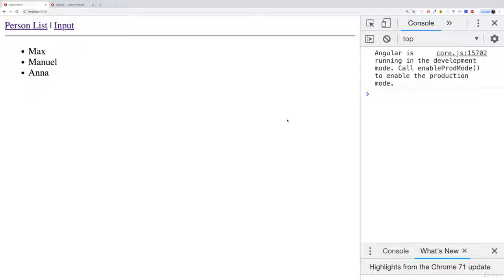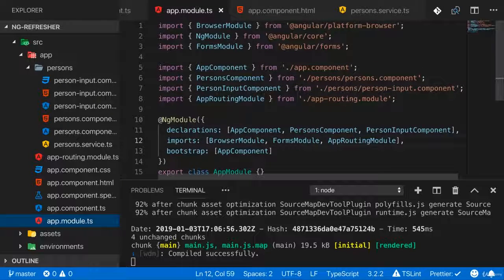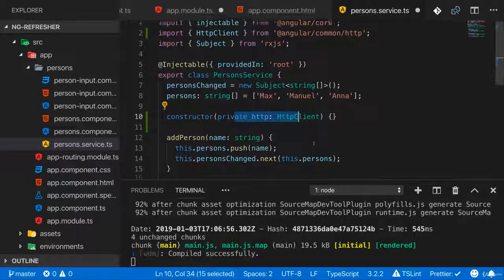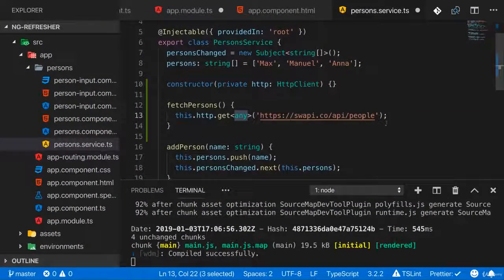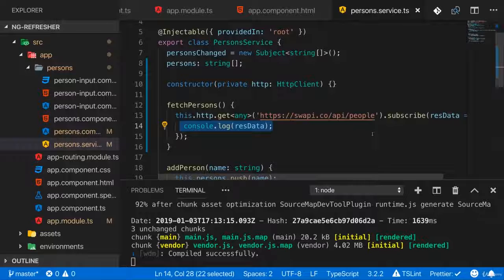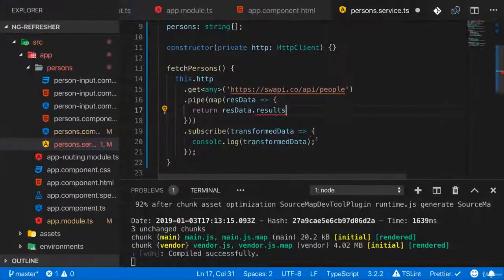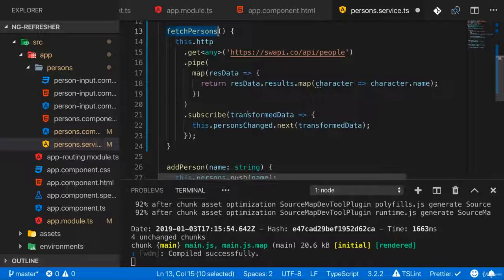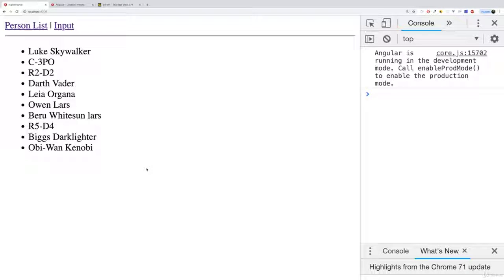26 Sending Http Requests